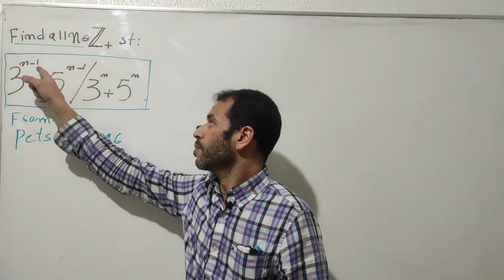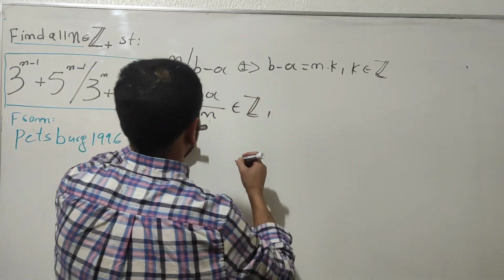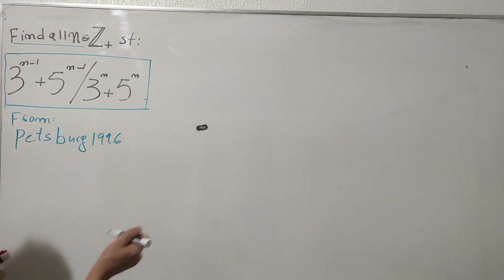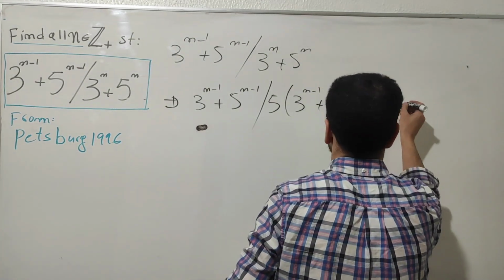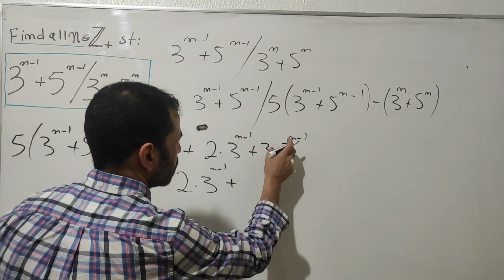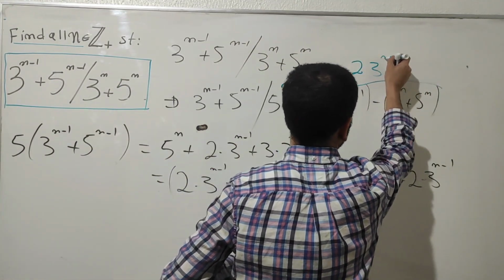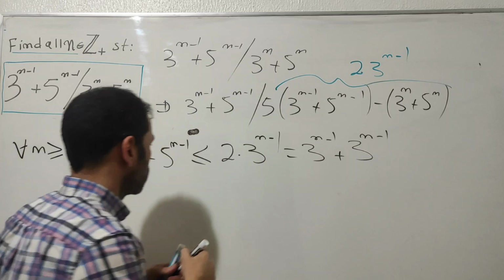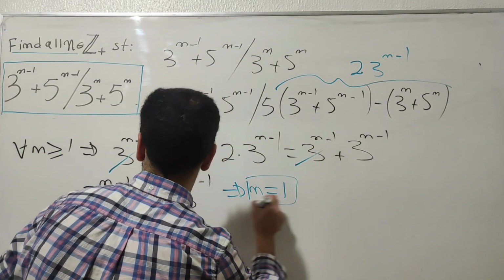number theory equation of petsburg 1996